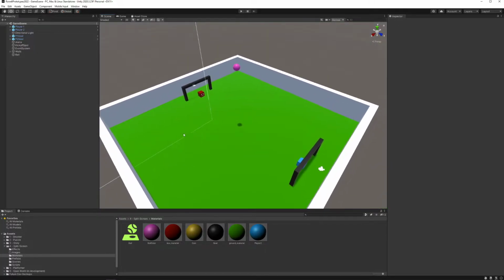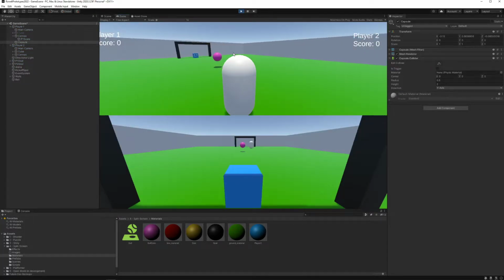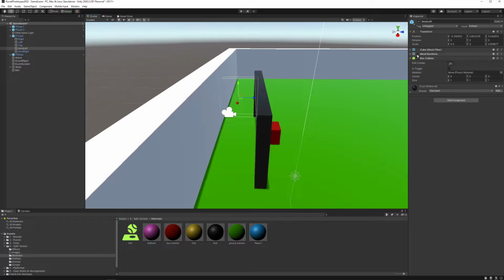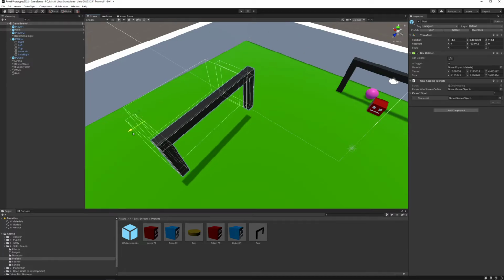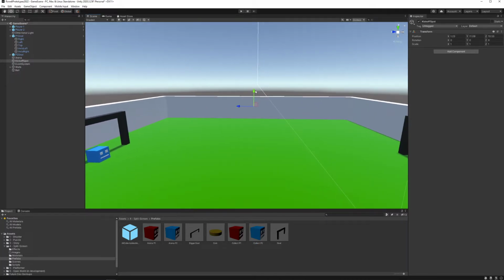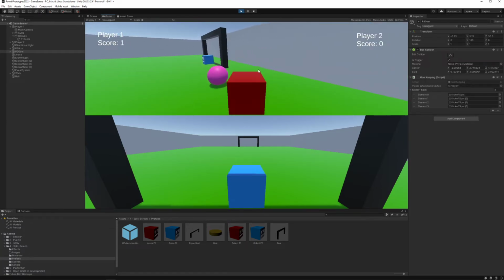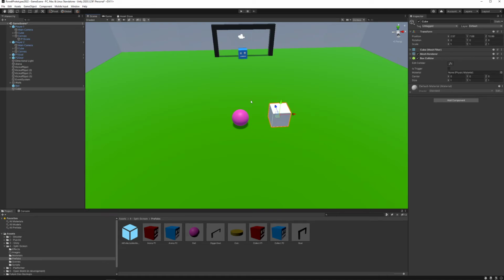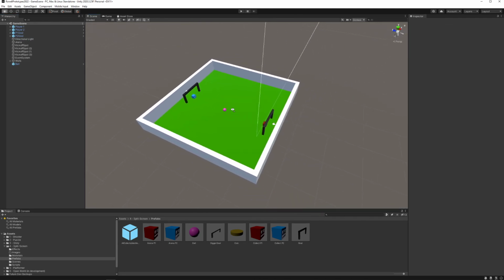6.2 - Split Screen Soccer Mechanics